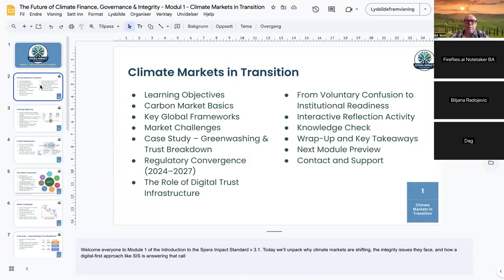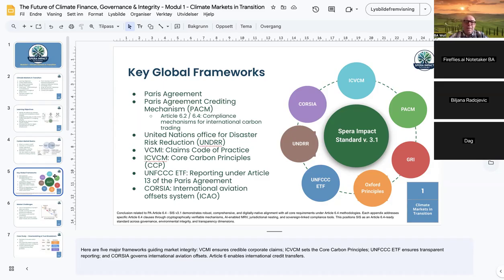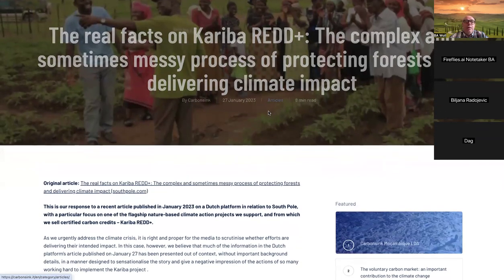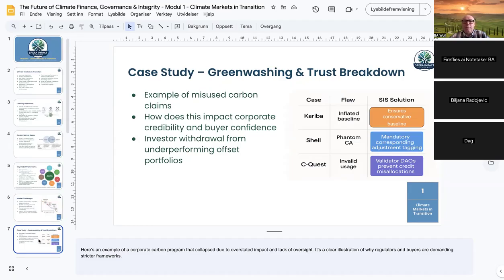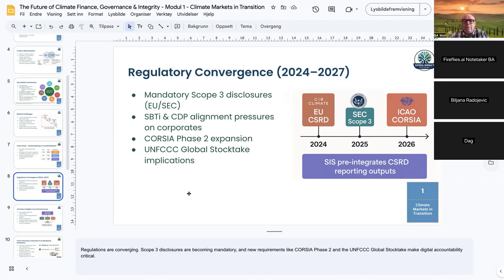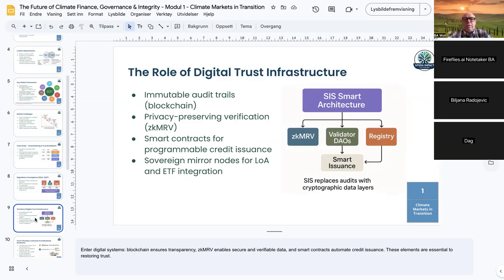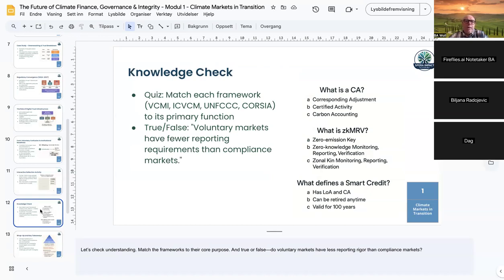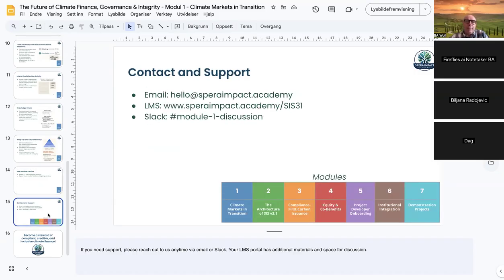Spera Impact Standard - THE FUTURE OF CLIMATE Finance, Governance & Integrity - Module 1 of 7